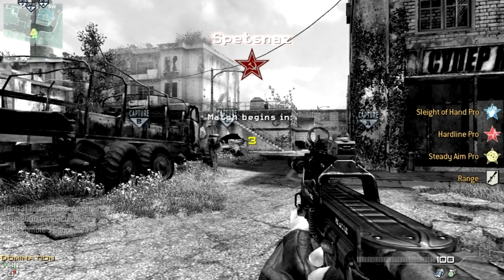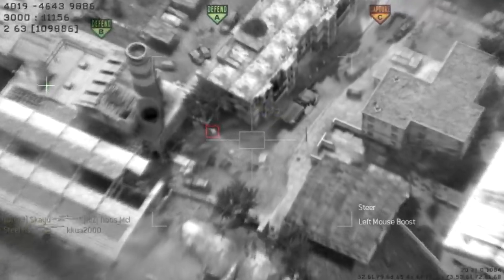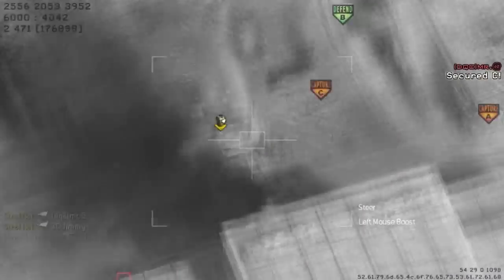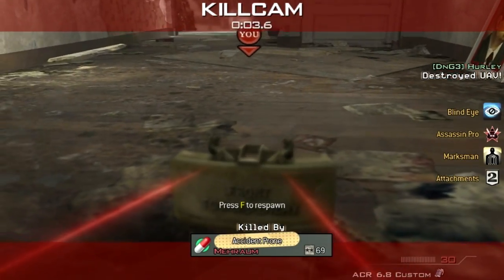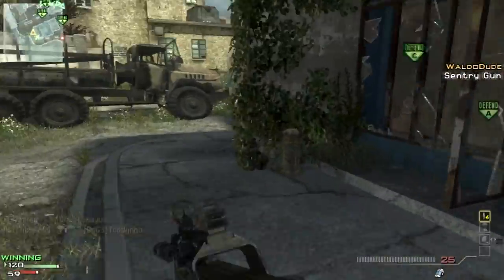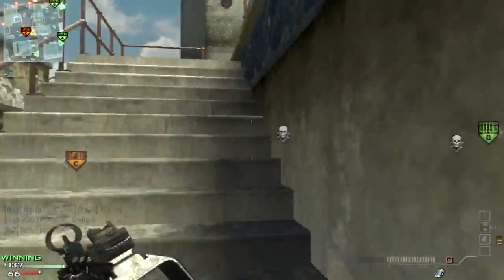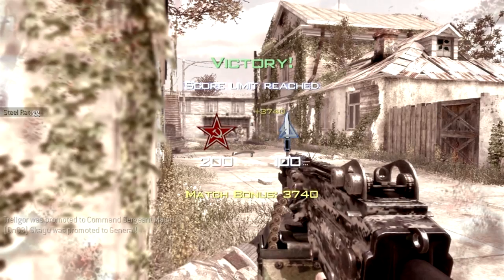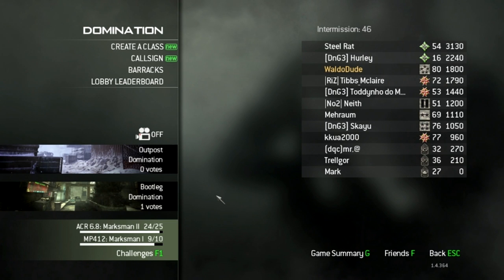CoD:MW3 PC + Commentary - Care Package Killer - misterpickypants.com